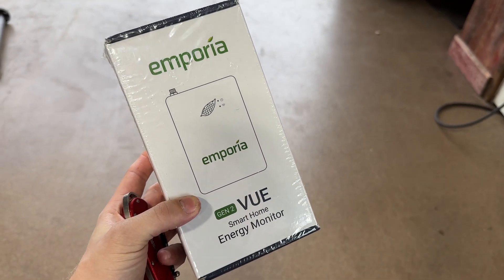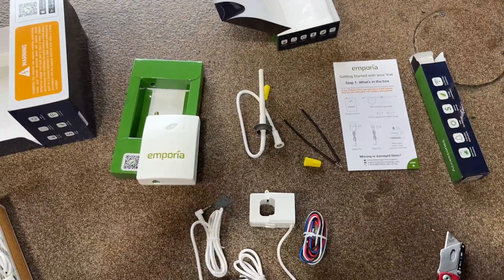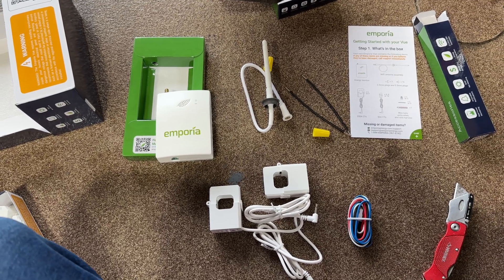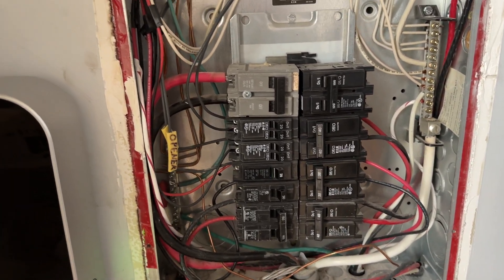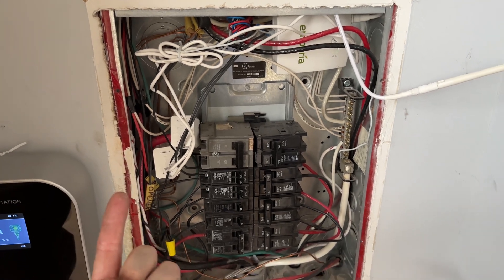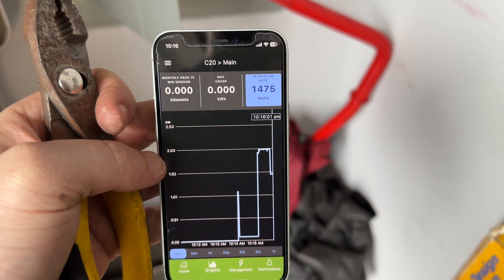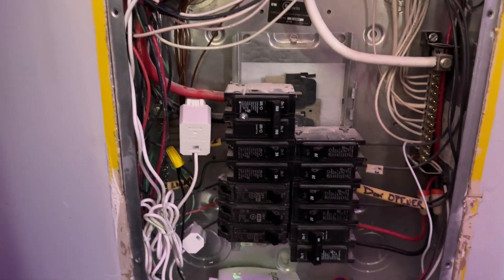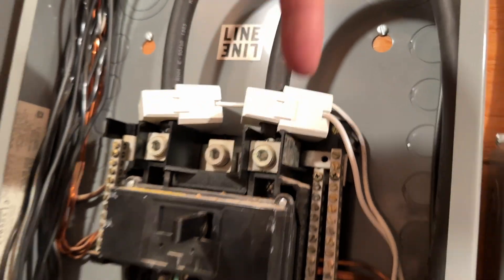Emporia Vue - Shocking Just How Much Energy a Home Uses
have you ever wondered why your power bill is so freakishly high? curious what everything and anything you own uses as far as wattage? Emporia makes a whole house energy monitor that works on WiFi, not zWave or Bluetooth that doesnt break the bank, and I go over how I installed them in my home panels.

you may be required to contract an electrician and pull a permit to do this, this is not advice, and I am not suggesting you do this to your own panel.

00:00 overVUE
00:45 box contents
02:25 panel open 100A service
04:00 vue main clamps installed
04:36 vue packed in the panel
05:38 app display of working VUE
05:59 sub circuit clamps
06:52 panel 2 overview
07:14 panel 3 overview
08:22 panel 3 finalized
08:47 app setup overview